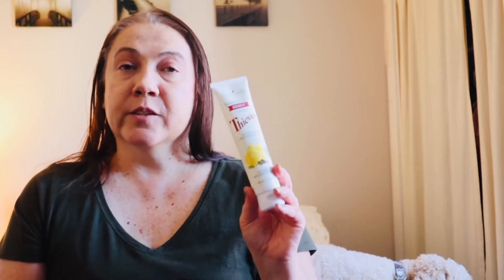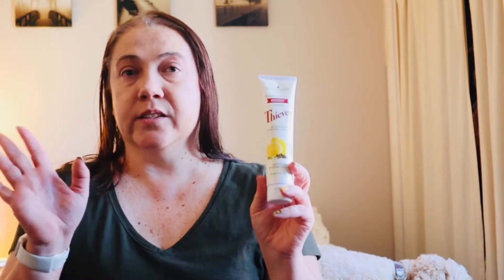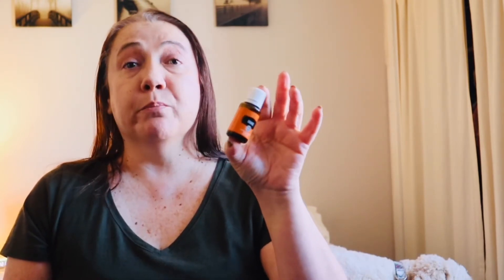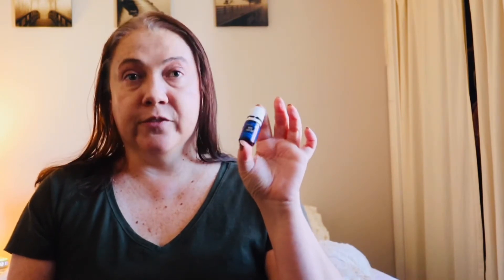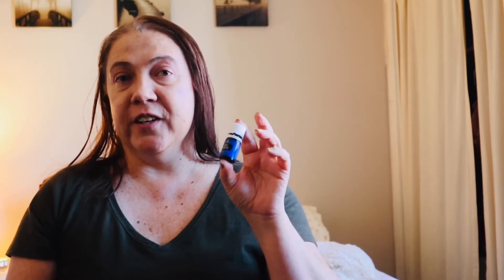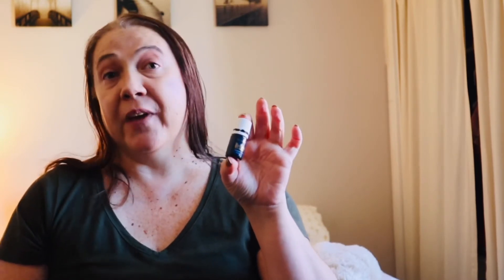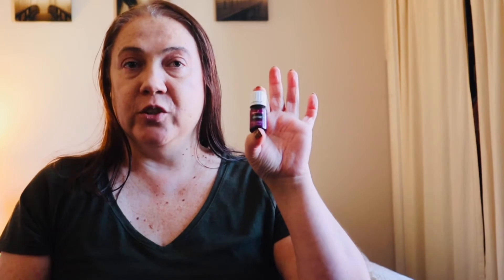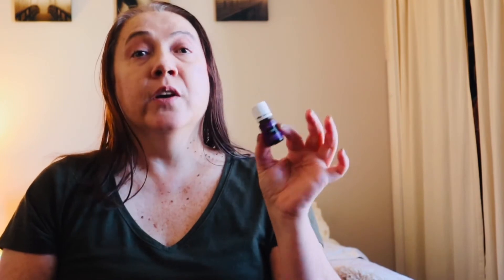November Young Living Haul | Essential Oils & Nontoxic Products | The Oily Life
Hey Friends:)
In this video I am sharing my November  Young Living Haul of essential oils & nontoxic products.

Want to learn more about essential oils?
Enroll in my free online Essential Oil Basics course where I cover what essential oils are, how to use them, my top ten oils and blends and how to order oils for the best price.  Click the following link to access the course :

If you would like to purchase Young Living products and become a part of my Oily Life community click on the following

My customers receive a welcome gift from me, quarterly happy mail and access to tons of educational resources.  I love ❤️ this community so much and can’t wait for you to be a part of it.